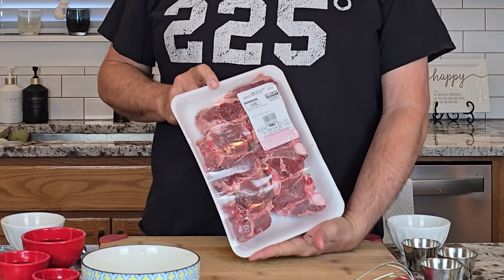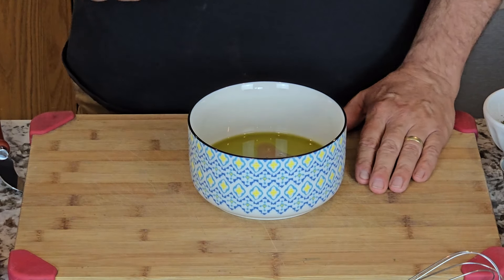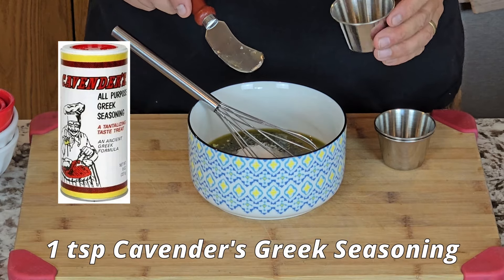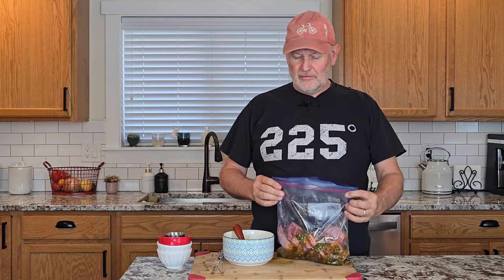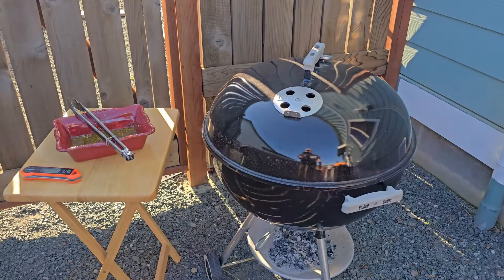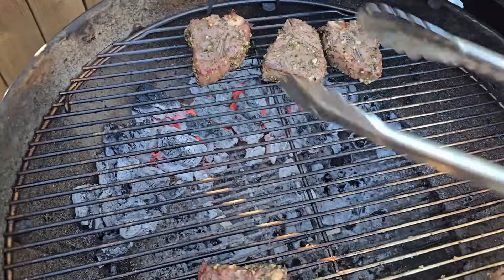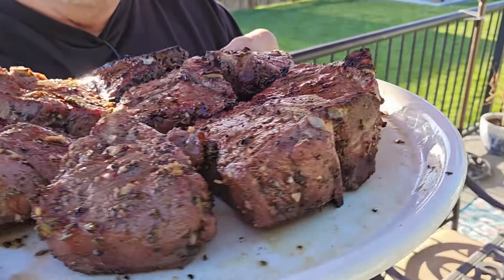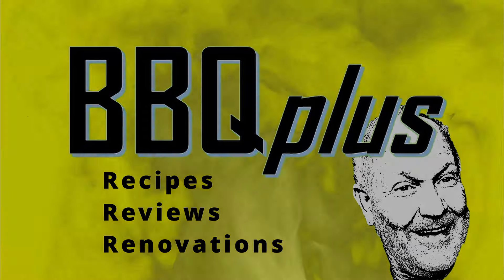Amazing lamb loin chops from Costco on charcoal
Even those who do not like lamb RAVED about how amazing these were!

Picked up a package of Lamb Loin Chops from my local Costco.
Marinaded in refrigerator for 5 hours.
Grilled on my Weber Kettle charcoal grill...
    To 125 degrees on indirect heat
    Brought over hot zone and seared to 140 degrees.
    Removed and rested as they reached 145.
They were fabulous

Marinade:
  1/2 cup olive oil
  1/4 cup red wine vinegar
  6 cloves minced garlic
  1/4 cup finely minced fresh rosemary
  2 teaspoons honey
  2 teaspoons salt
  2 teaspoons fresh ground black pepper
  1 teaspoon Cavender's Greek Seasoning